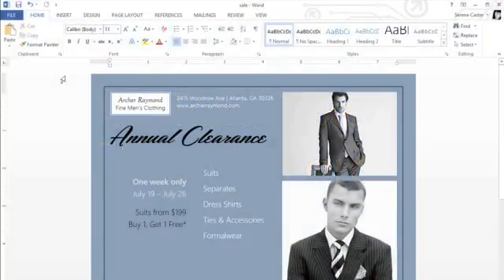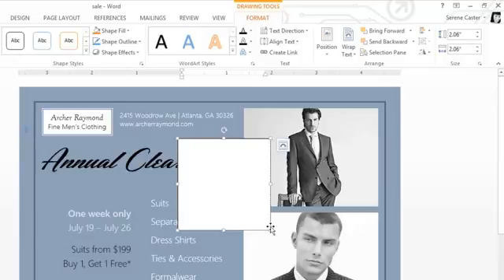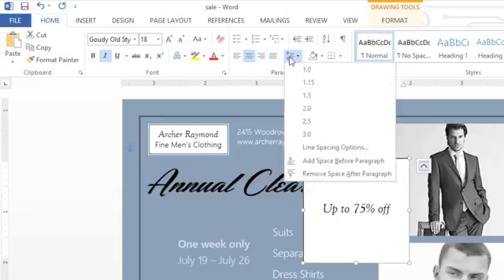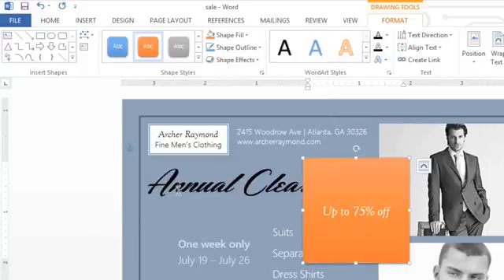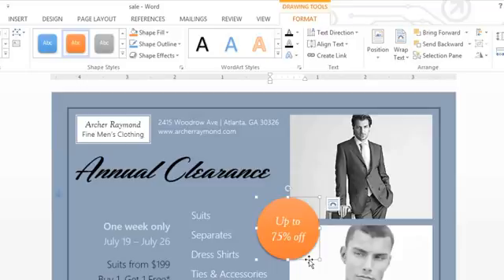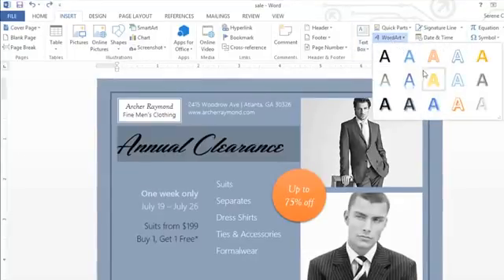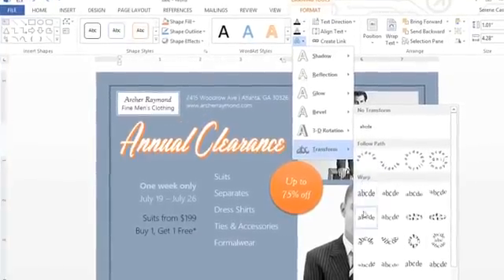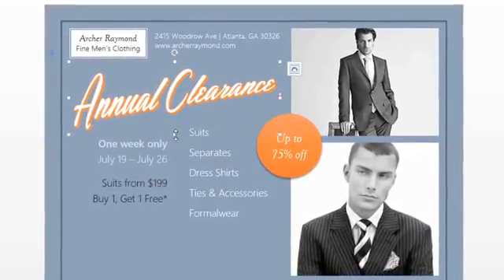Tutorials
We're  fully equipped brand with energetic, creative staffs who have received training from top class institutes specialized in Web Development.